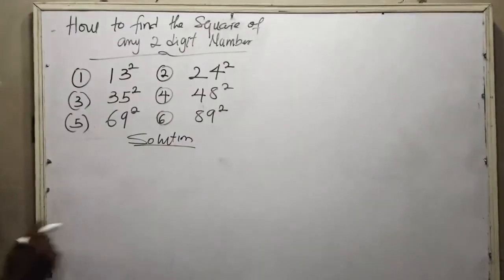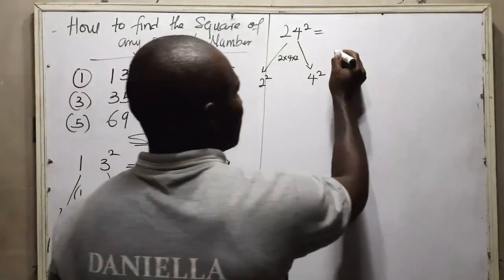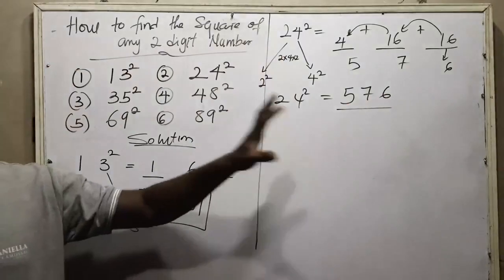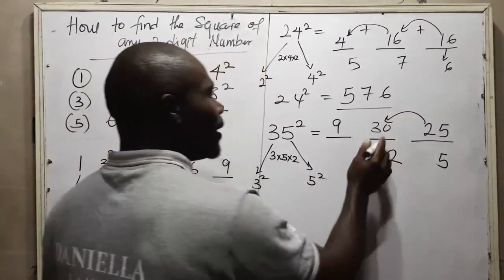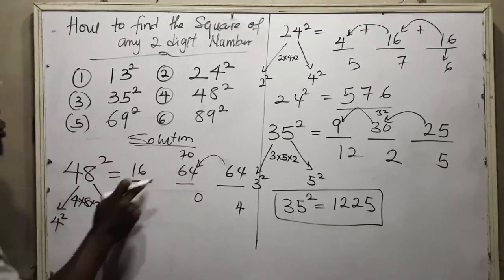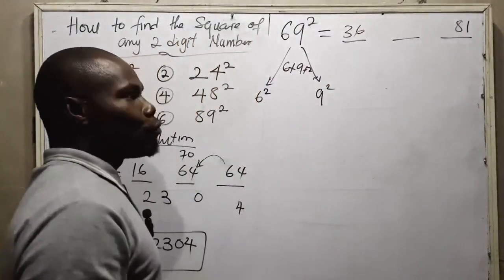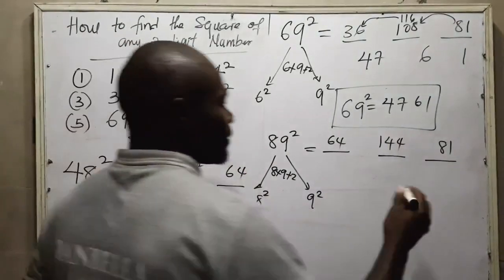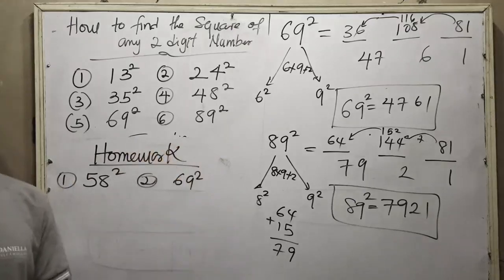Maths Trick: Learn to Square any 2 digits Number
In this educational video, you'll unlock the secrets to squaring any two-digit numbers effortlessly. Whether you're a student looking to improve your math skills or just curious about mental math tricks, this tutorial is for you. Join us as we demystify the process of squaring numbers, providing you with practical tips and techniques that will make math fun and accessible.